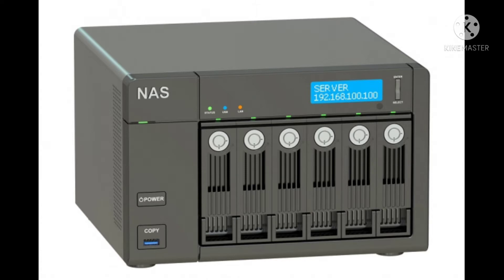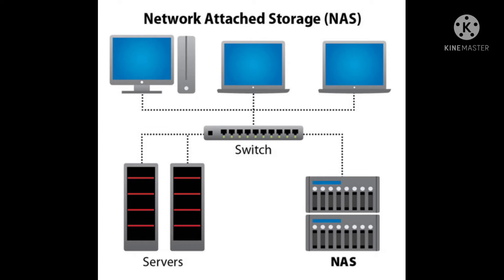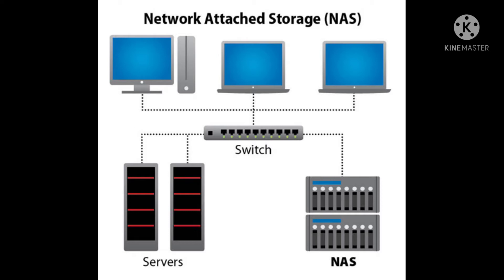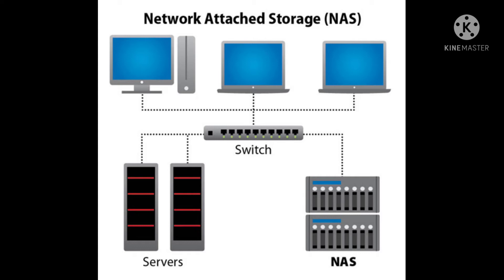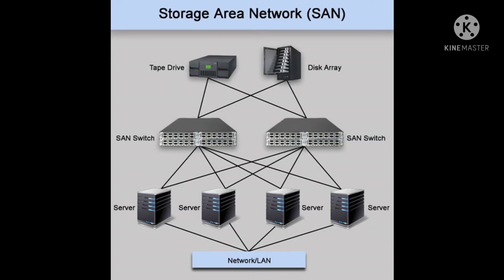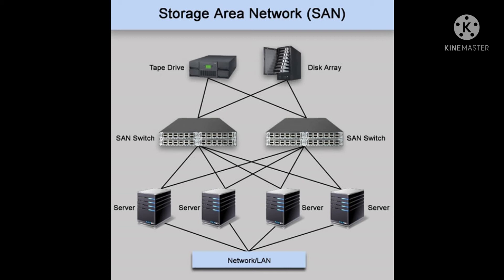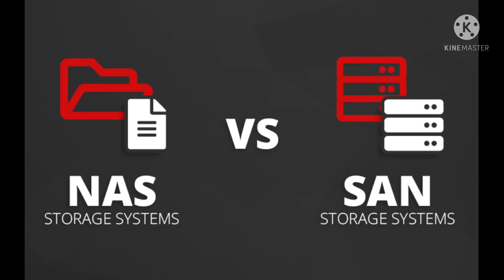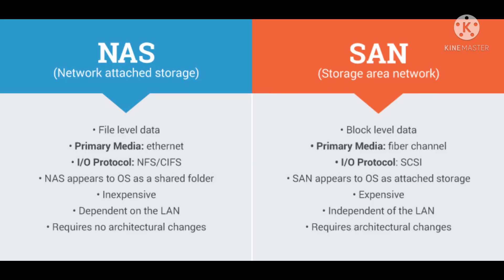NAS and SAN Storage System, Synology NAS#Techwizer#techwizer#tech#wizer.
NAS system :
Network-attached storage is a file-level computer data storage server connected to a computer network providing data access to a heterogeneous group of clients. NAS is specialized for serving files either by its hardware, software, or configuration.

List of network protocols used to serve NAS

Andrew File System (AFS)

Apple Filing Protocol (AFP)

Server Message Block (SMB)

File Transfer Protocol (FTP)

Hypertext Transfer Protocol (HTTP)

Network File System (NFS)

rsync.

SSH file transfer protocol (SFTP)

SAN system :

A storage area network or storage network is a computer network which provides access to consolidated, block-level data storage. SANs are primarily used to access data storage devices, such as disk arrays and tape libraries from servers so that the devices appear to the operating system as direct-attached storage.
The most common SAN protocols are:

Fibre Channel Protocol (FCP). The most widely used SAN or block protocol, deployed in 70% to 80% of the total SAN market. ...

Internet Small Computer System Interface (iSCSI). ...

Fibre Channel over Ethernet (FCoE). ...

Non-Volatile Memory Express over Fibre Channel (FC-NVMe).

link: To check new storage system